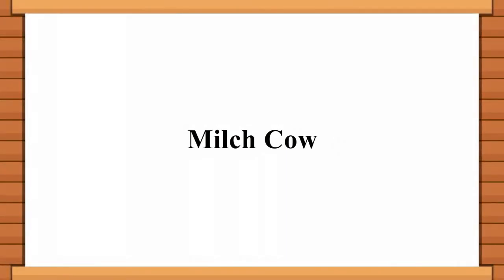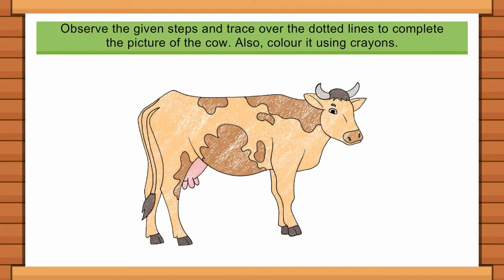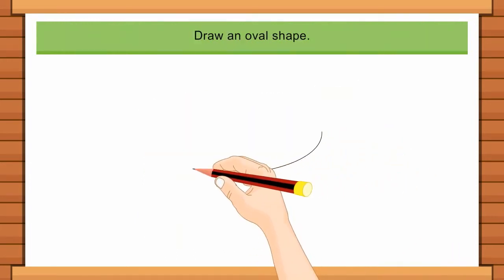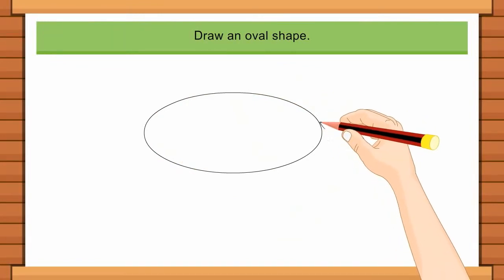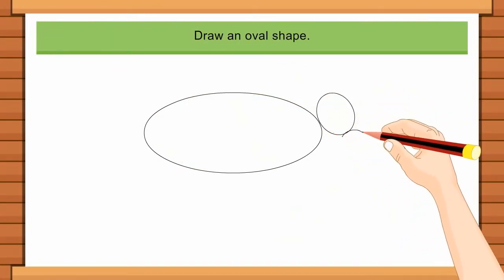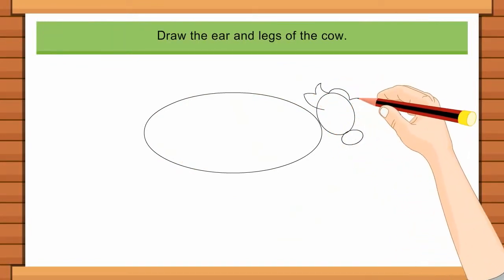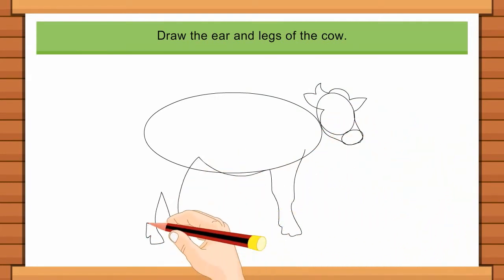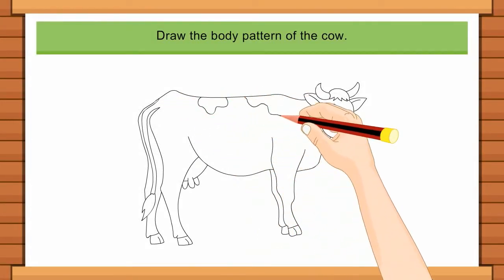Page 13 - Milch Cow | C&B Class 1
Milch Cow Drawing
Creativity & Beyond 1 @BlueprintDigitalnr